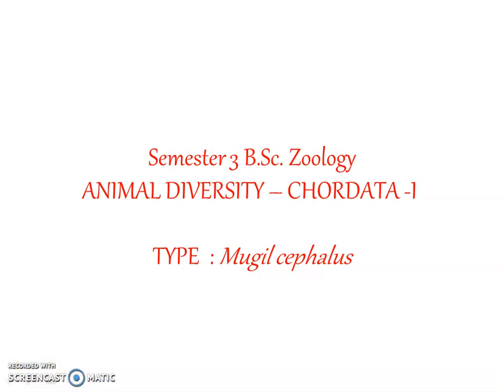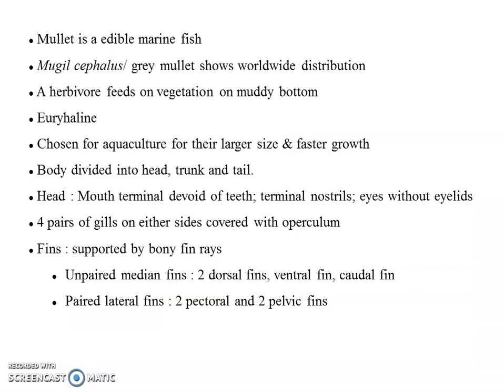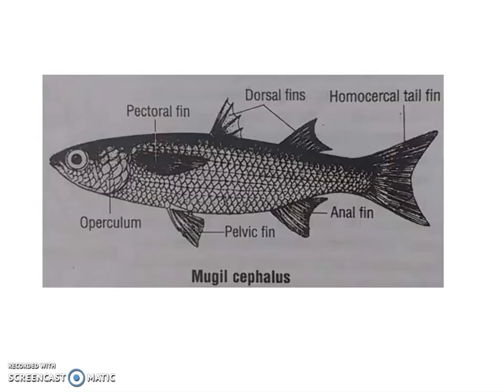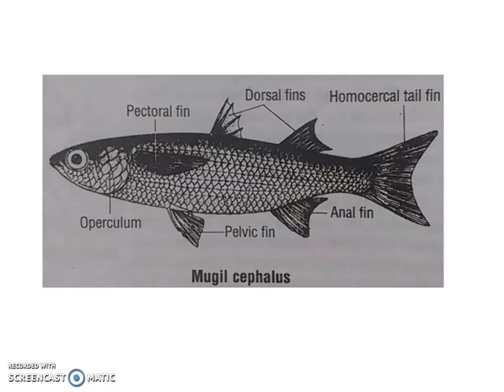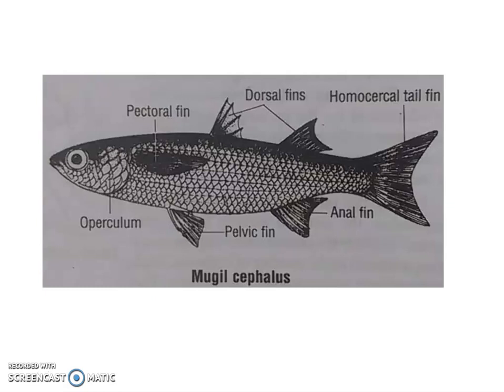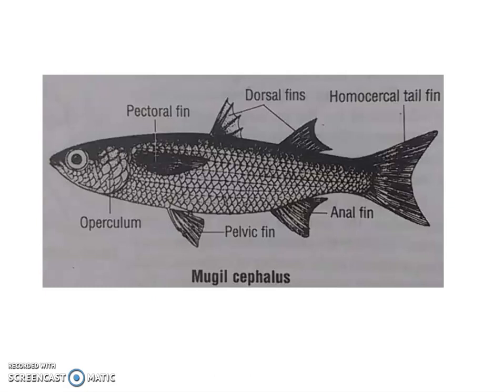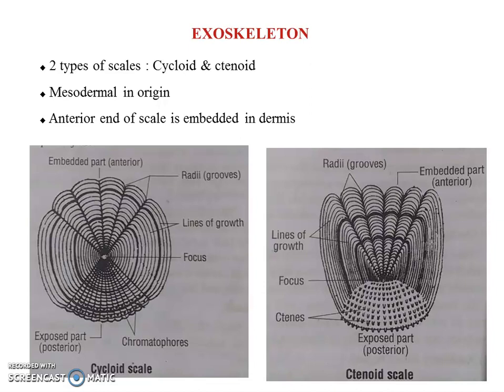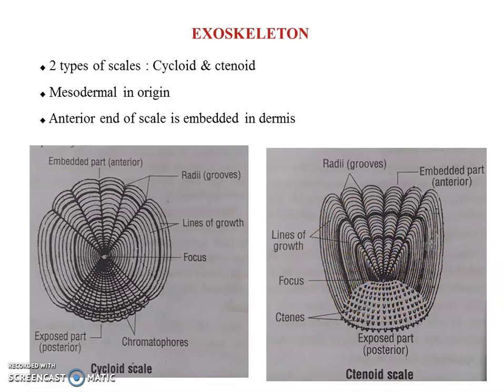Sem 3 B Sc Zoology Mullet